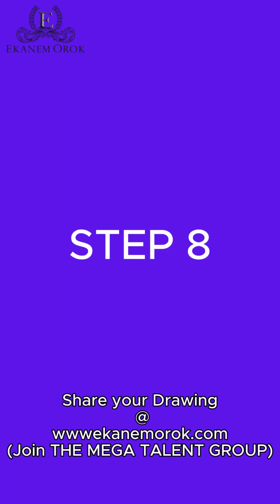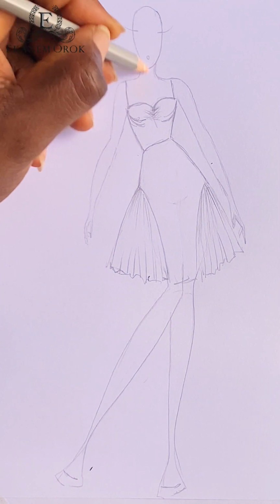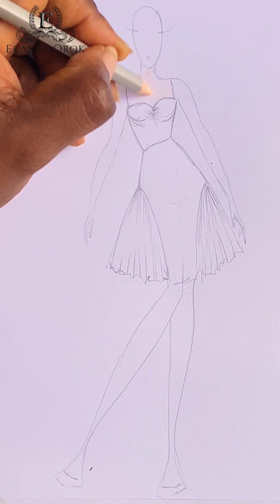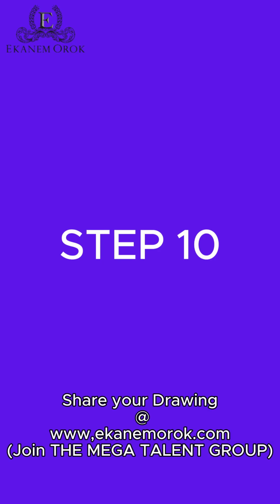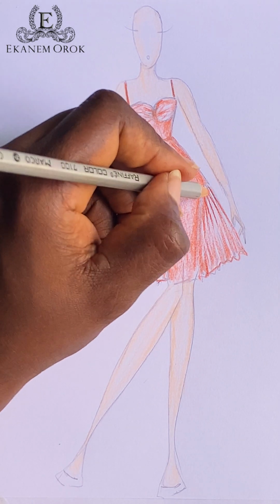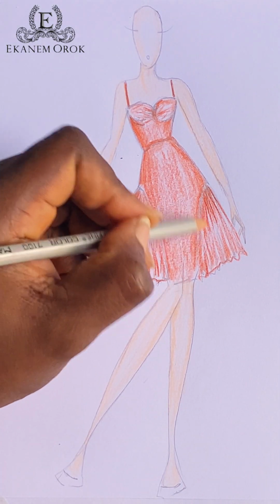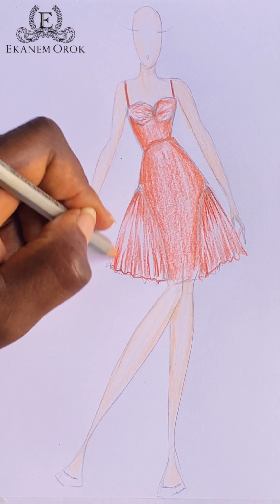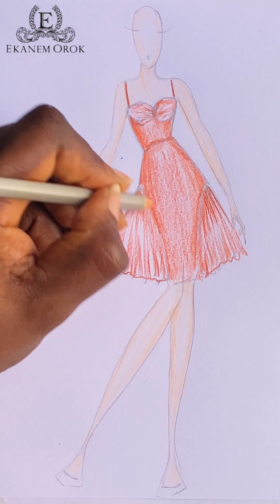How to Draw a Fit and Flare Cocktail Dress | Easy Step by Step Fashion Illustration | Fashion Design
Learn the step by step process on how to draw this feminine cocktail dress featuring a sweetheart neckline with delicate spaghetti straps, a fitted bodice, a defined waist, and pleated side godets that create a graceful fit-and-flare silhouette, in 10 SIMPLE STEPS.

You will be using only 2 colored pencils for the drawing,  that is, a skin tone colored pencil and the garment color pencil.

In the process of drawing you should gain some confidence in drawing a fashion garment.

The elegant silhouette blends timeless femininity with modern couture styling, making it ideal for Wearing to the following occasions:

Cocktail parties and evening receptions
Wedding receptions (guest or bridesmaid)
Engagement parties and bridal showers
Gala dinners and charity events
Luxury resort dinners and cruises
Fashion shows and networking events
Birthday celebrations and anniversary dinners
Red carpet appearances and editorial photoshoots

for more Fashion Courses